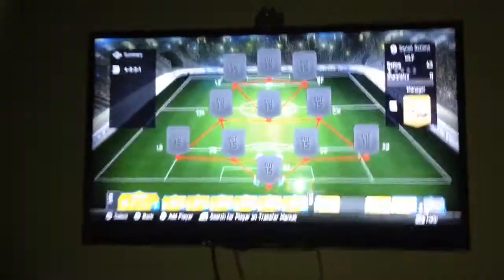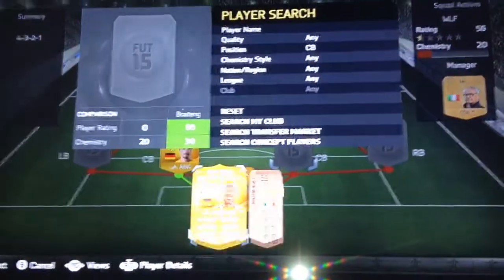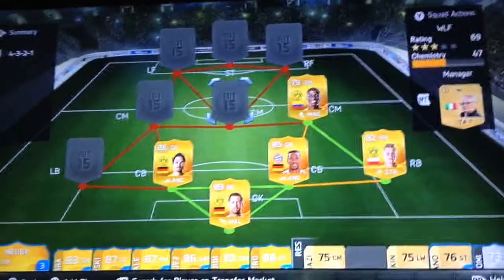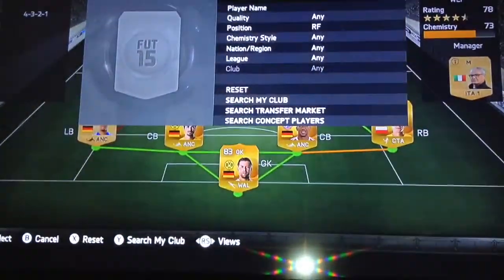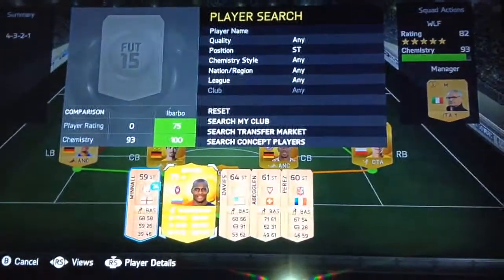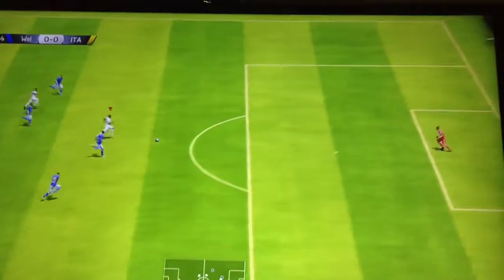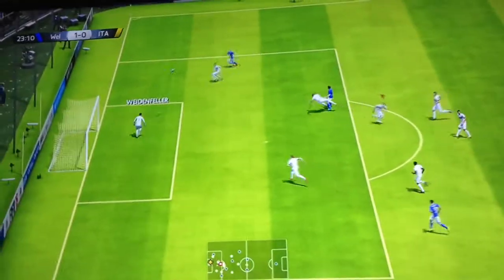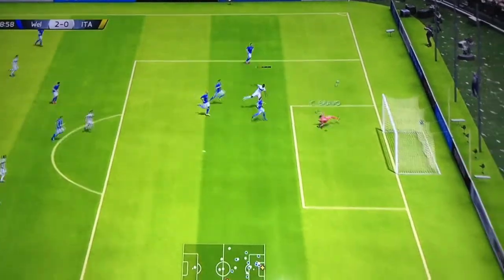FIFA 15: CRAZY 100K HYBRID!!!